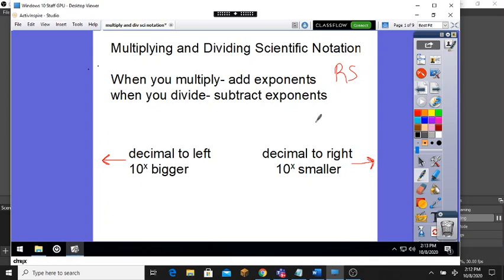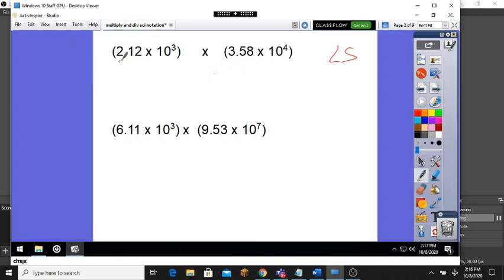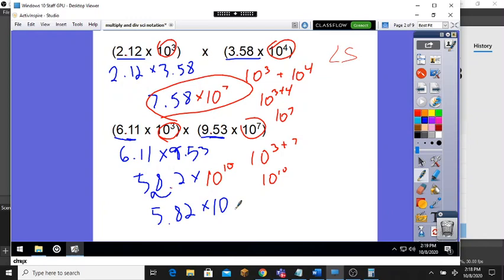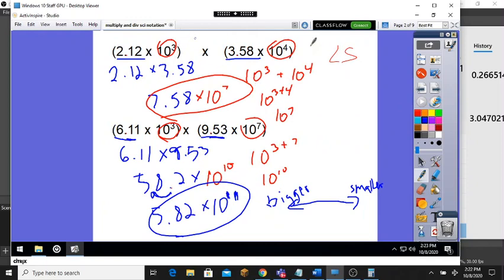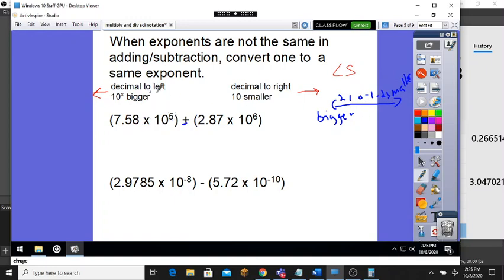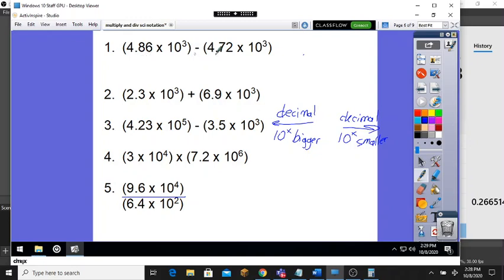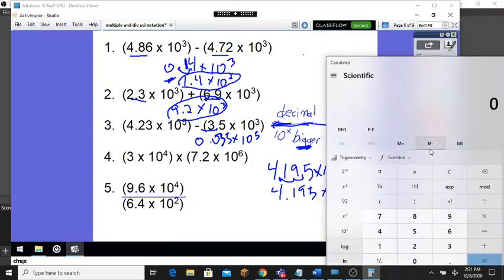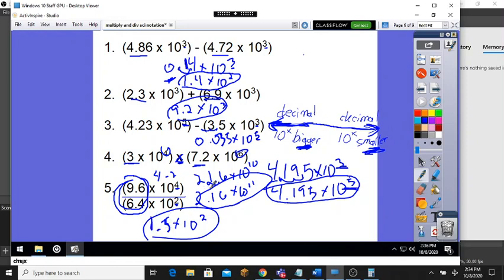sci notation mult div add sub